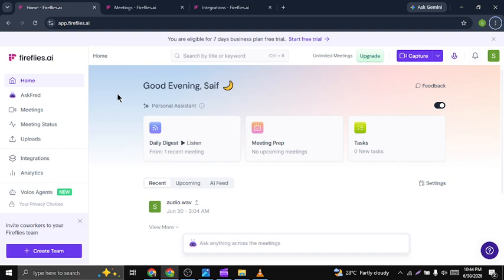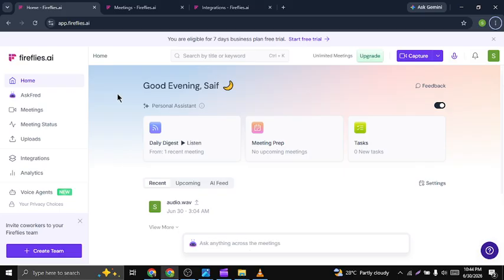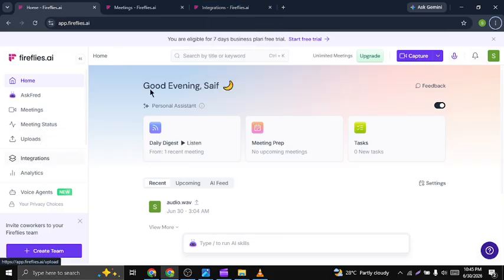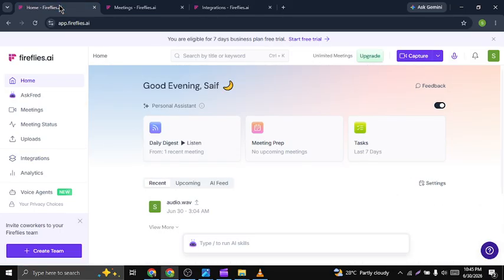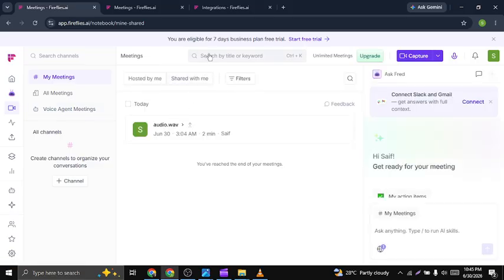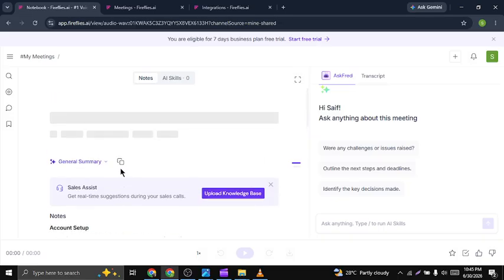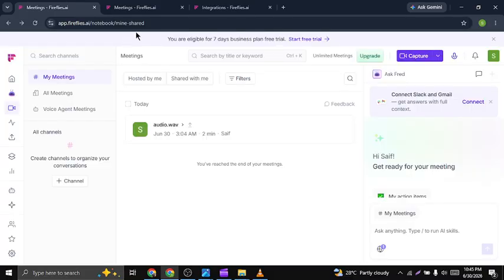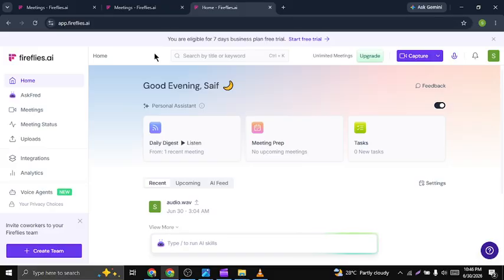How to Improve Meeting Workflows with Fireflies AI Full Guide 2026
How to Improve Meeting Workflows with Fireflies AI Full Guide 2026 is your complete beginner-friendly tutorial for using Fireflies AI to streamline meetings, improve collaboration, and save valuable time. In this detailed 2026 guide, you'll learn how Fireflies AI helps optimize meeting workflows by automatically capturing conversations, generating AI-powered summaries, organizing meeting notes, searching transcripts, tracking action items, and making it easier to collaborate with your team. The video provides step-by-step instructions on using these productivity features, organizing meeting records, reviewing important discussions, sharing notes with teammates, and managing follow-up tasks across Windows, Mac, Android, iPhone, and popular web browsers. You'll also discover available customization options, practical productivity tips, and best practices for preparing meetings, maintaining organized documentation, reviewing AI-generated content for accuracy, and improving communication throughout every stage of your workflow. Whether you're managing business meetings, client calls, project updates, interviews, or remote team discussions, this tutorial explains how to use Fireflies AI more efficiently without making unsupported assumptions about specific workflows or integrations. By the end of the video, you'll know how to improve meeting workflows with Fireflies AI, stay organized, increase team productivity, and make better use of your meeting information using the platform's available features.